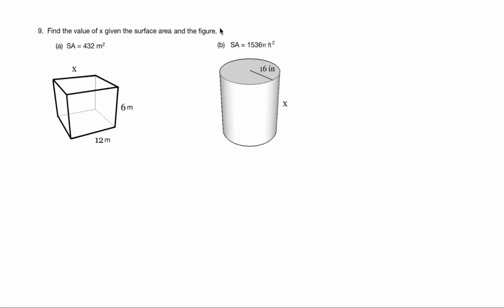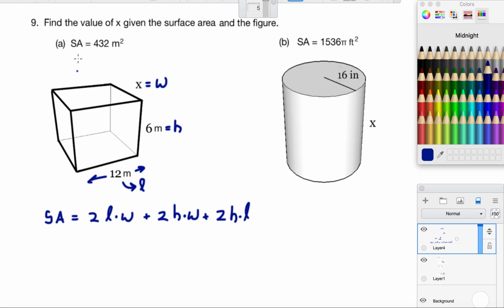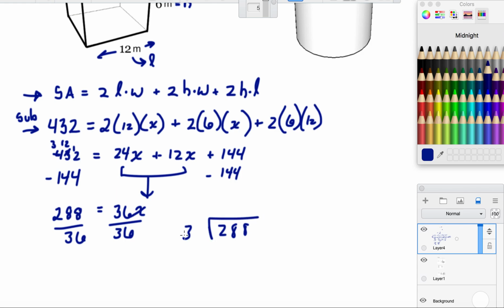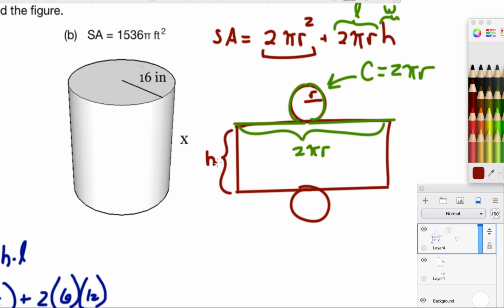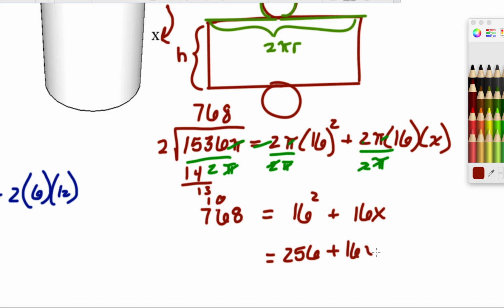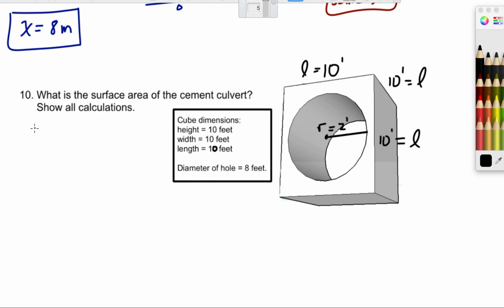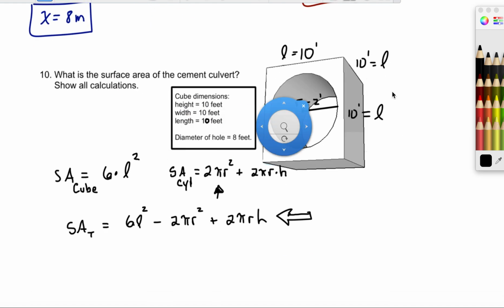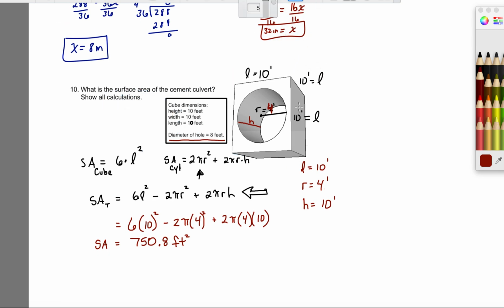1 11 Practice #9,10